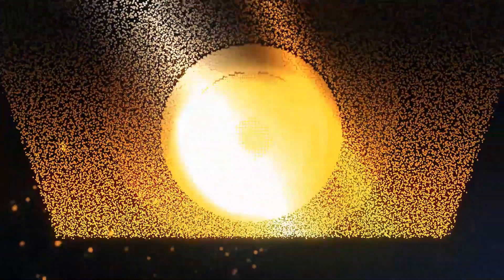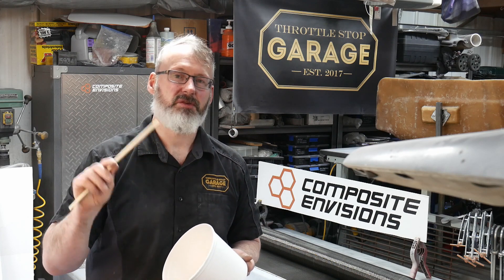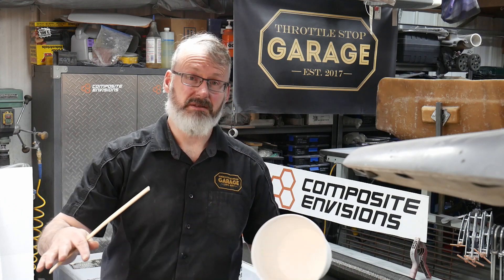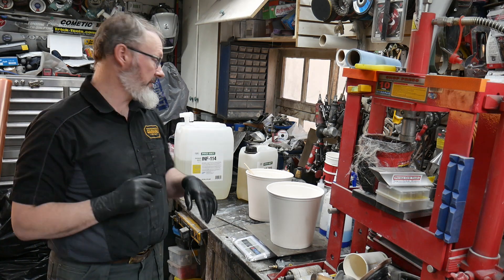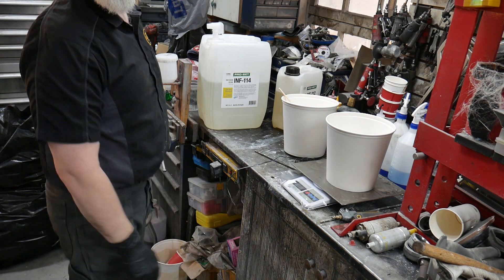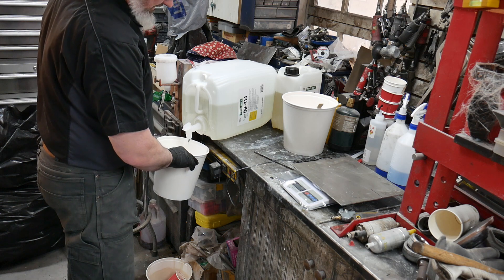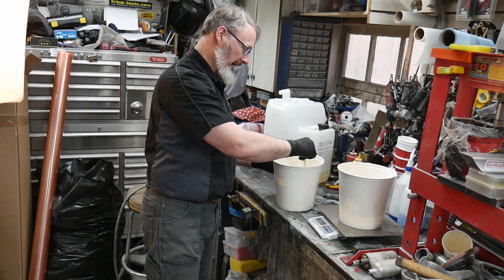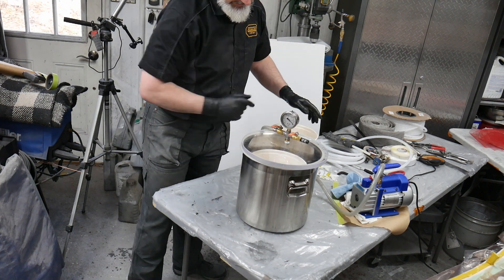Mixing Epoxy Resin for Carbon Fiber Infusion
Here's a quick how to on mixing epoxy for carbon fiber infusion.  I cover how to convert the mix ratios into weights to accurately mix the resin and the hardener.
Materials supplied by Composite Envisions.